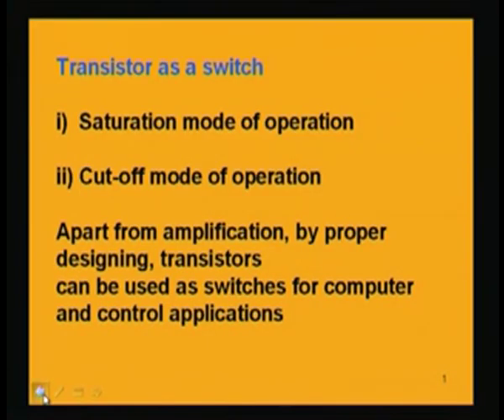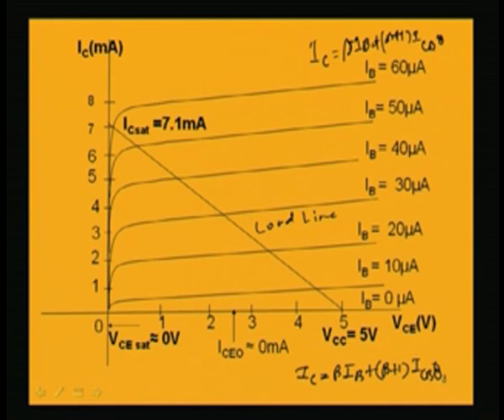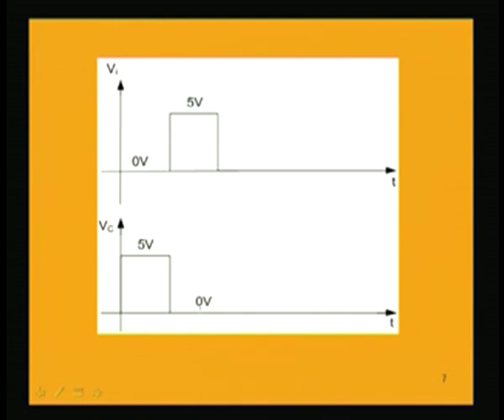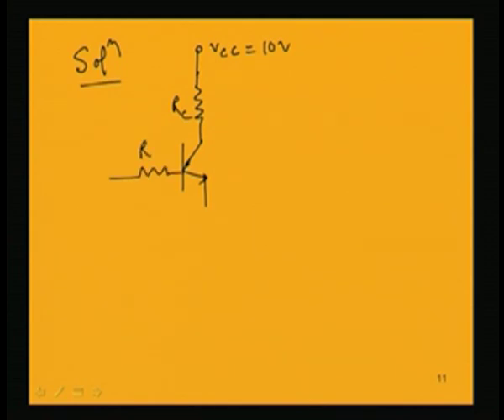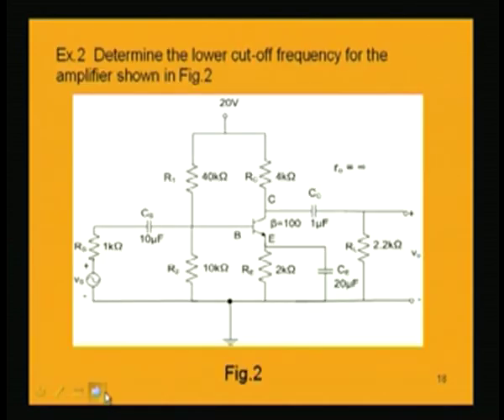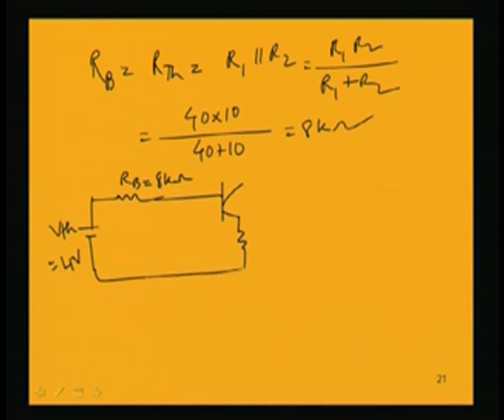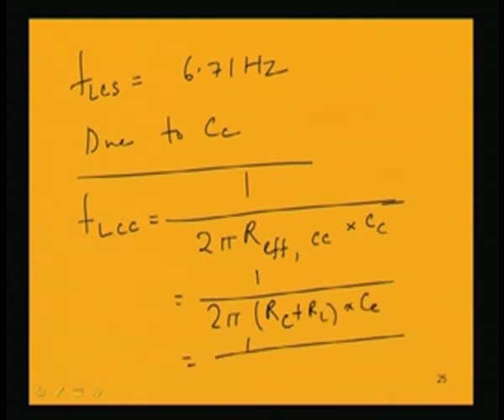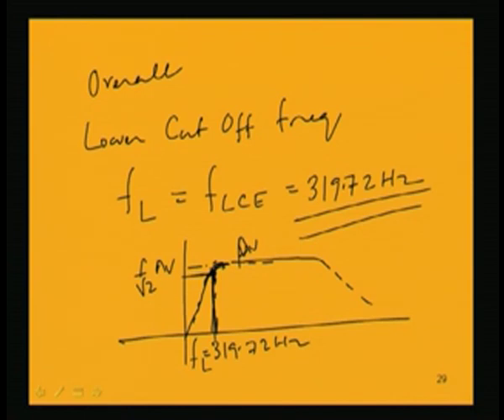Transistor as a Switch